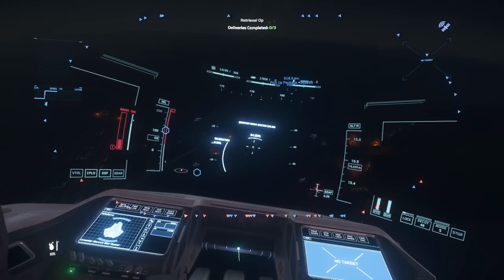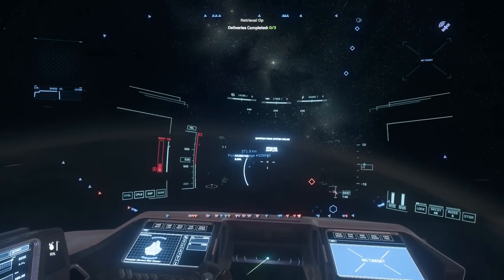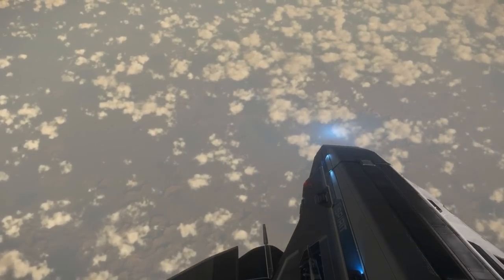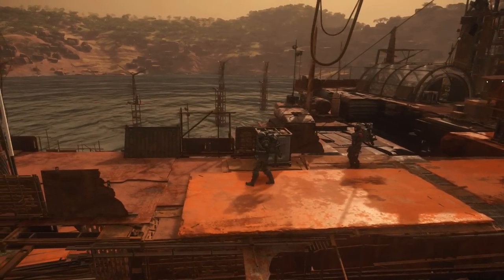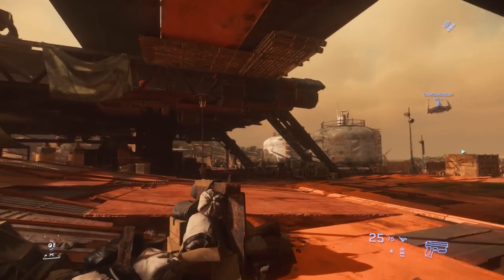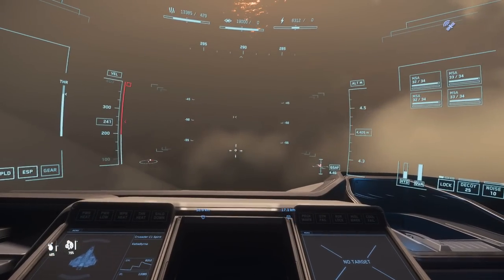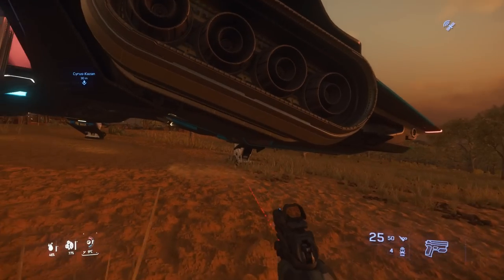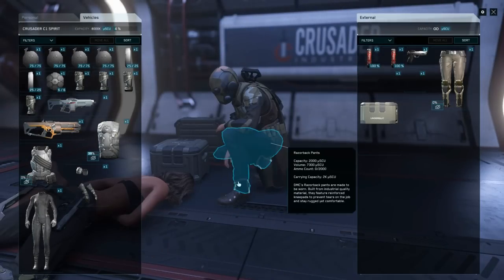NEW Settlements on Hurston (offshore platform, reclaimer wreck) - Star Citizen 3.22 PTU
Hurston and Microtech have been given a scattering of new outposts and settlements in the upcoming patch - including an offshore Platform

These settlements are the home to many non-combatitive npcs and are set against a wide variety of environments. We were setting out to visit a few for the day

0:00 - Intro
0:37 - The Retrieval Op Search
4:45 - The Offshore Platform (Cutters Rig)
10:42 - The Reclaimer Wreck Village (Finns Folly)
13:37 - The Village (Makers Point)
16:11 - An unusual armor situation
18:17 - Conclusion